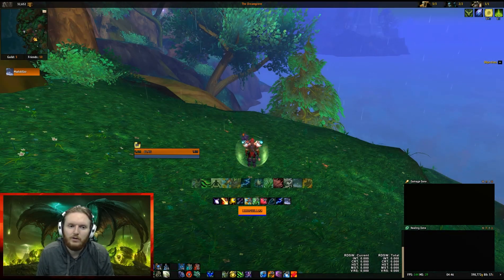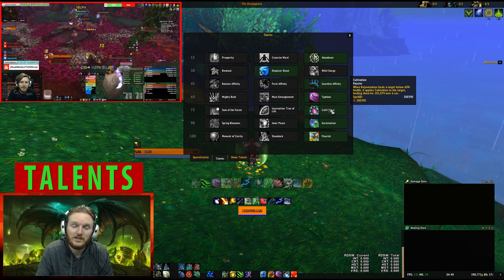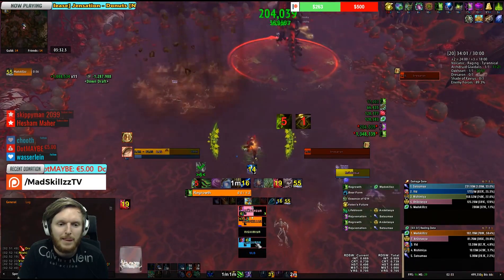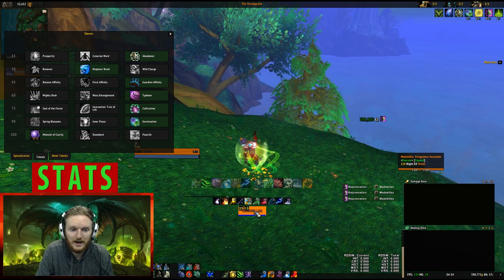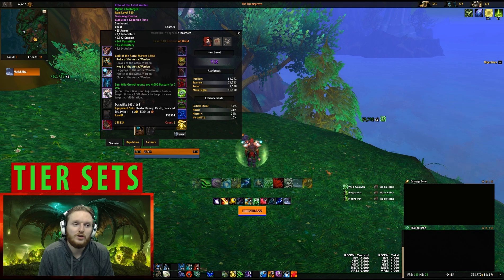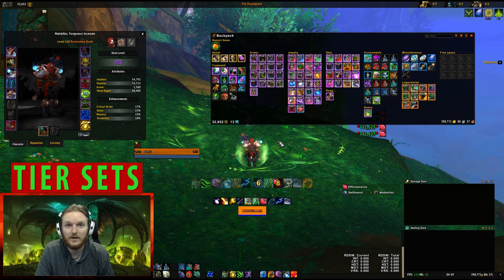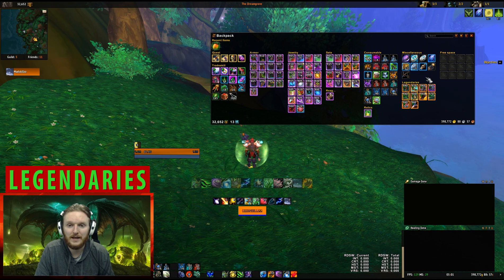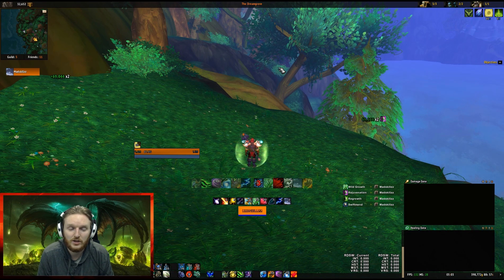[LEGION] 7.2.5 RESTO DRUID GUIDE: 5-MAN MYTHIC+ (Talents | Stats | Tiers | Legendaries)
Patch 7.2.5 guide for Restoration (Resto) Druid for 5-man content in Tomb of Sargeras. Covers (Talents | Stats | Tiers | Legendaries) that are widely used and describes the healing builds for different combination of mythic+ affixes!

This video discusses the benefits of personalised talent builds and the use of tier 19 and tier 20 set bonuses in mythic plus content.

0:30 Talents
6:28 Stat Priority
8:26 Tier Sets
12:09 Legendaries

Patch 7.2.5 The Tomb of Sargeras: World of Warcraft Legion expansion.